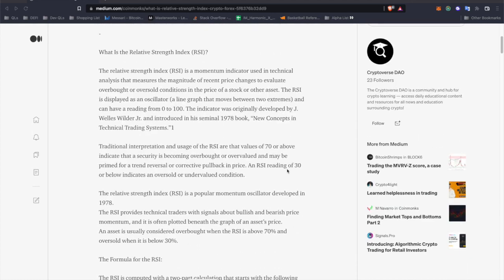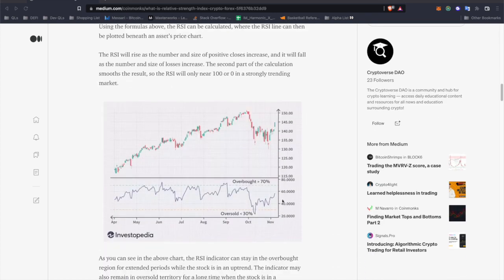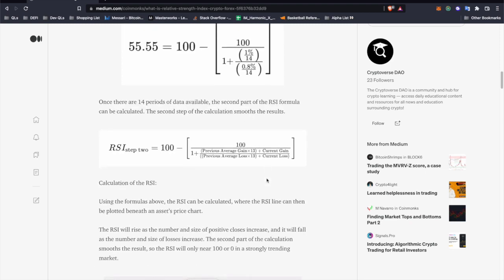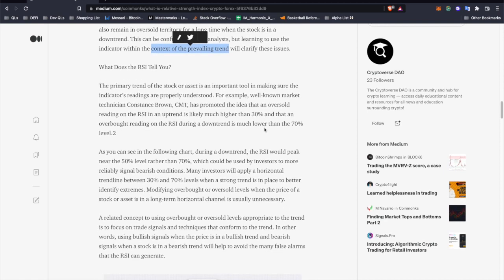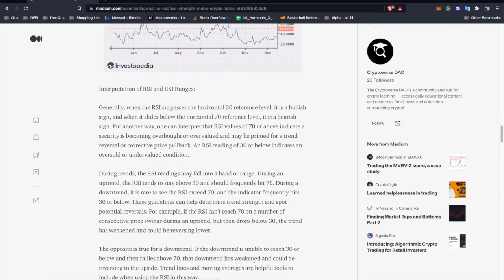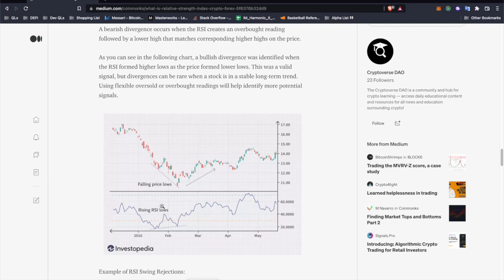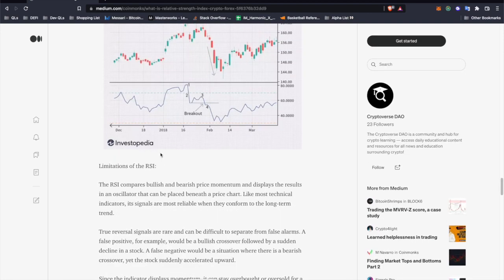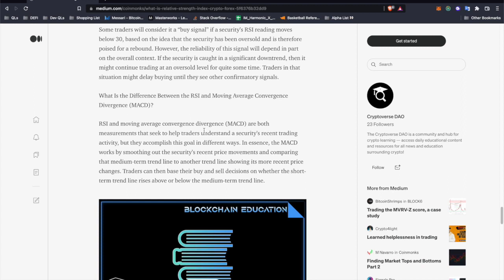What is Relative Strength Index? Crypto & Forex | Blockchain Education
🌐Cryptoverse Links🌐